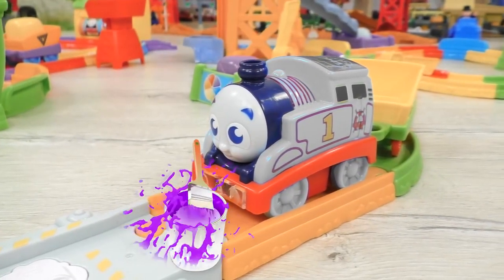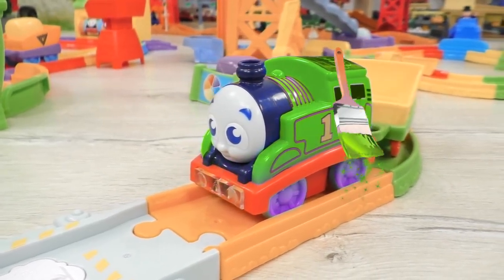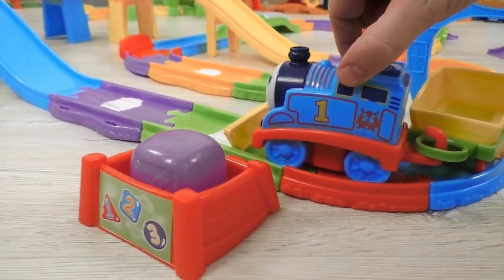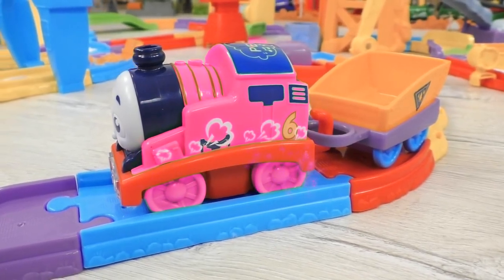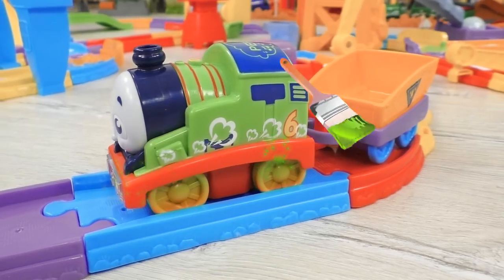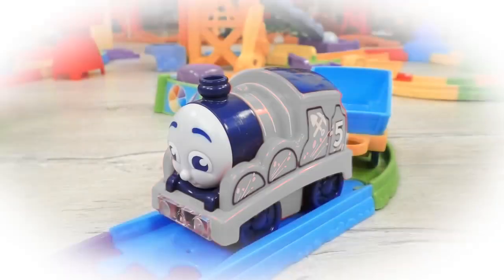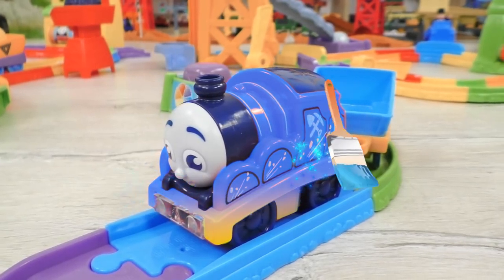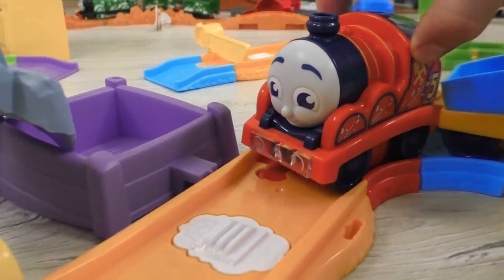Learning Colors for Kids | Baby Nursery Rhymes | Colors for Kids Song | Fun Learning TV For Kids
Hi everyone, hope you all are doing well. Welcome to fun learning TV for kids channel and in today's education video, we are going to learn primary colors for kids and will try to remember.

This learning colors for kids song will help children to know about different colors and help thomas and his friends to choose the best colors. Do watch this video till the end so that you don't miss anything. Let's keep learning fun!

We at Fun Learning TV for Kids are focused on making learning fun for kids. All the videos on our channel are educational and it will give kids an idea about numbers, shapes, colours, letters, rhymes and many more.

Fun Learning TV for Kids also prioritize family time and these nursery rhymes for kids will help you to spend some quality time with your little ones along with other family members. These educational songs are accepted universally.

I hope you liked this learning colors for kids song video, if you did then make sure that you hit the like button and subscribe to our channel so that you don't miss any educational video song for kids.